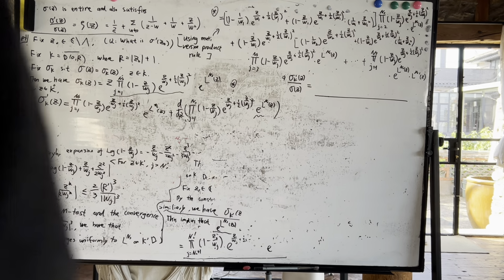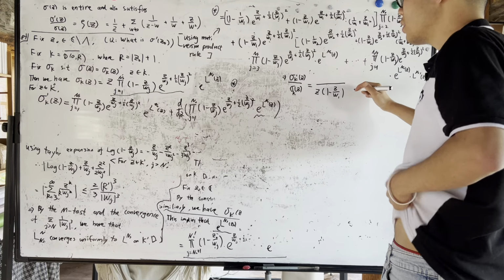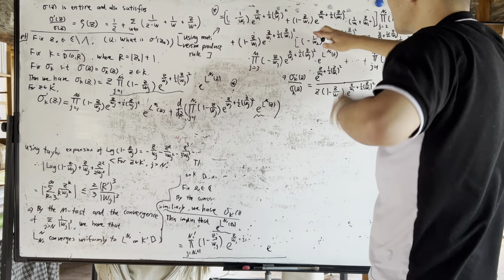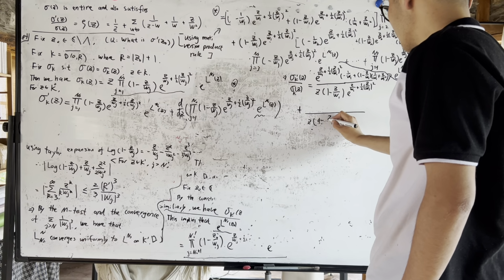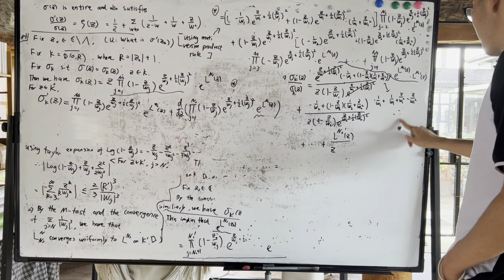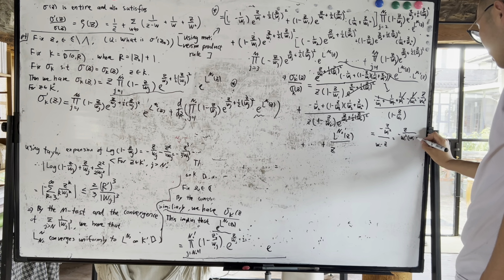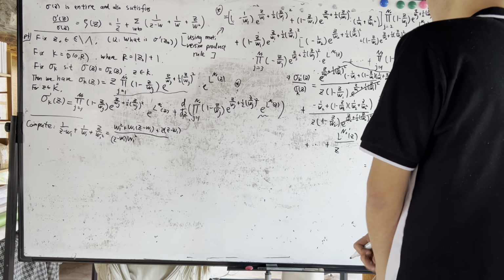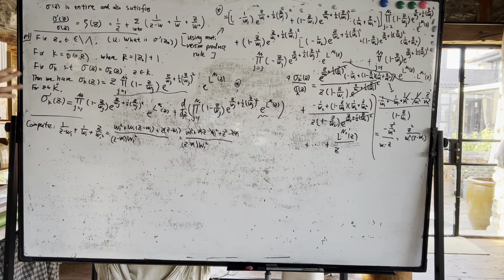An alternative proof of Picard: sigma’(z)/sigma(z) as zeta(z)_part 2